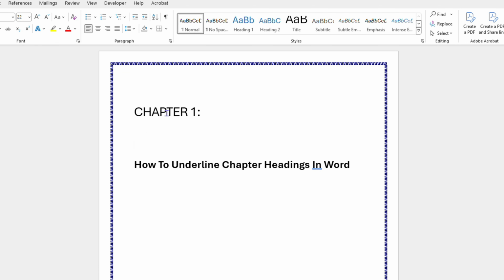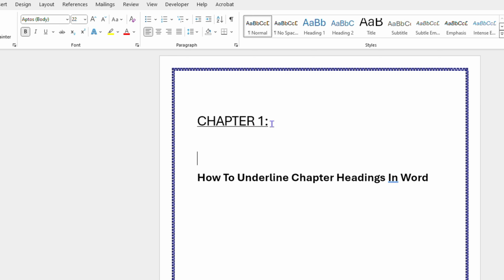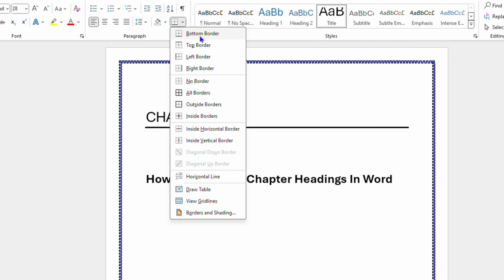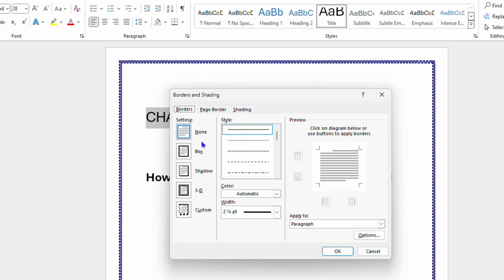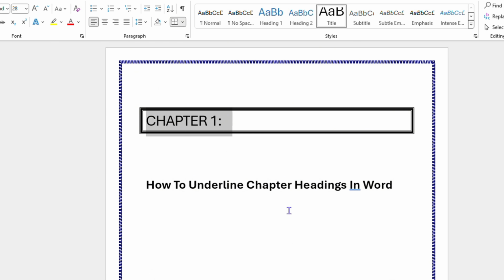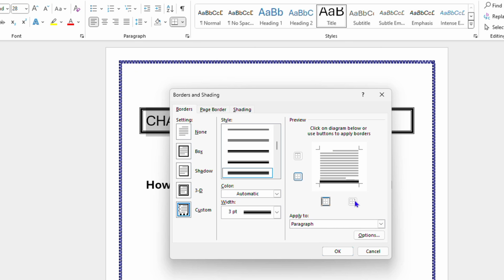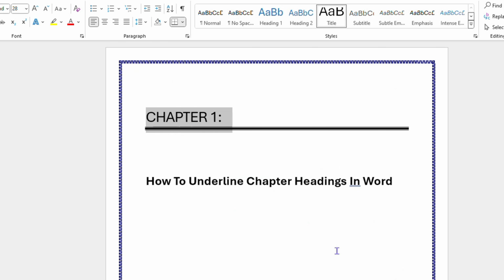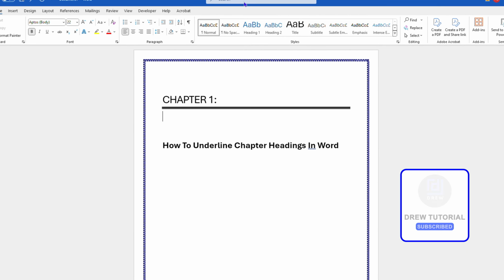How To Underline Chapter Headings In Word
Learn how to make chapter headings pop in Microsoft Word with this easy-to-follow tutorial! Whether you're creating a report, thesis, or eBook, visually appealing headings can make a huge difference in the readability and overall look of your document. In this video, we'll show you how to create eye-catching chapter headings that will make your content stand out. From choosing the right font and color to adding visual effects and images, we'll cover it all. So, if you want to take your Word skills to the next level and make your documents look more professional, watch this video until the end!